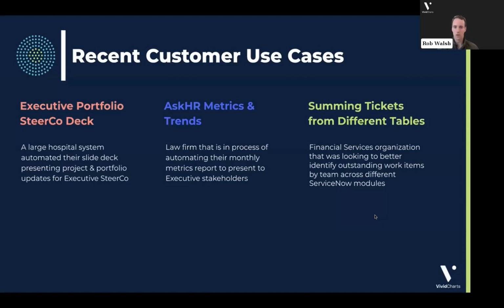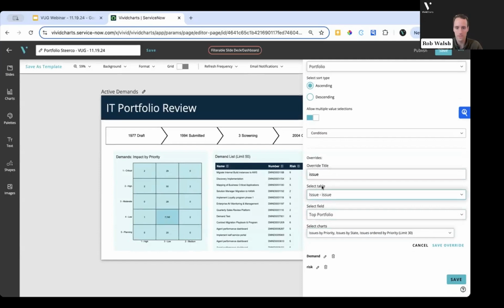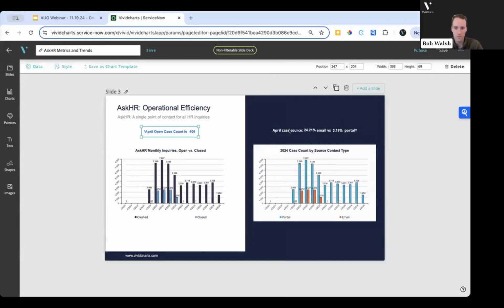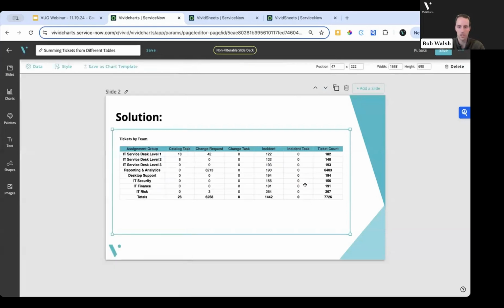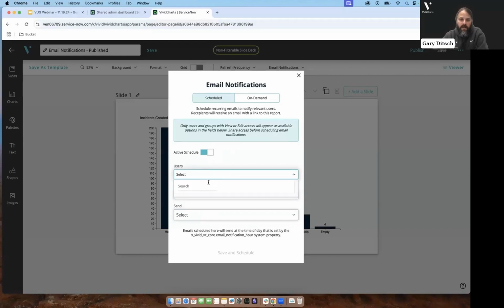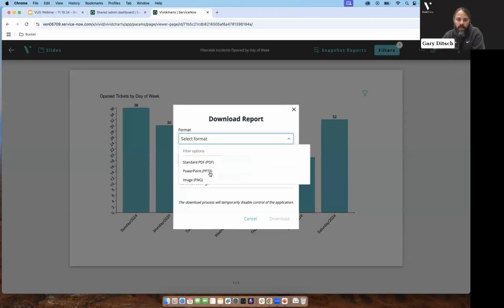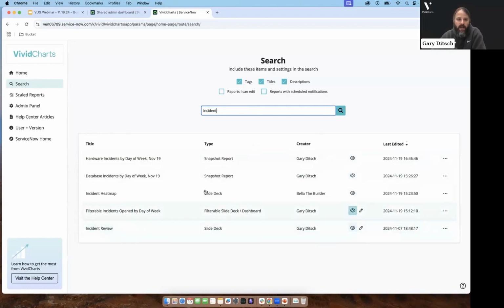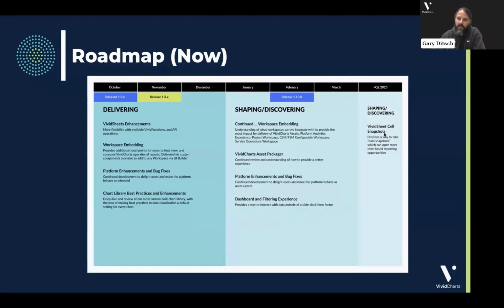November VUG - Customer Use Cases for Automated Reporting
VividCharts: Quarterly Virtual User Group Meeting - Product Demos and New Features

Join the VividCharts team for their quarterly virtual user group meeting. In this session, co-founder Rob and Gary introduce themselves and dive into recent customer use cases, showcasing practical applications of VividCharts’ capabilities.

They delve into a live demo showcasing dynamic SteerCo Decks, AskHR metric trend reports, and advanced data summing across tables.

The session also highlights enhanced tools for email notifications, improved download resolution options, and new search capabilities. Stay till the end to get a sneak peek at what's coming next in VividCharts' development roadmap. Perfect for current and prospective users looking to maximize their VividCharts experience.

00:00 Welcome and Introduction
00:31 Agenda Overview
01:10 Customer Use Cases
04:25 Demo: Executive Portfolio SteerCo Deck
16:05 Demo: AskHR Metrics and Trends Report
22:09 Demo: Summing Tickets Across Different Tables
28:11 New Product Release Highlights
32:41 Introduction to Email Notifications
34:00 Scheduling Regular Email Reports
37:40 Improving Download Capabilities
43:38 Snapshot Reports Explained
46:56 Enhanced Loop Features for Digital Signage
49:14 Advanced Search Capabilities for Builders
51:10 Upcoming Features and Roadmap
58:48 Closing Remarks and Resources